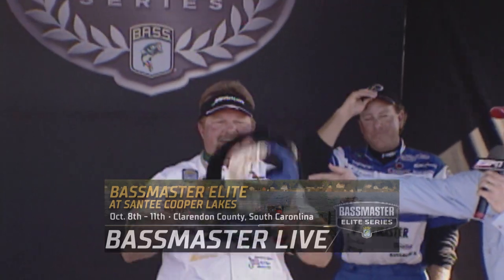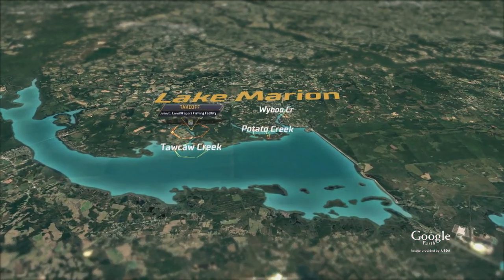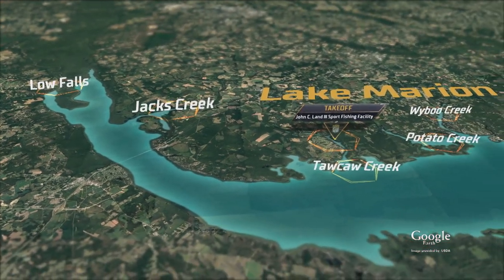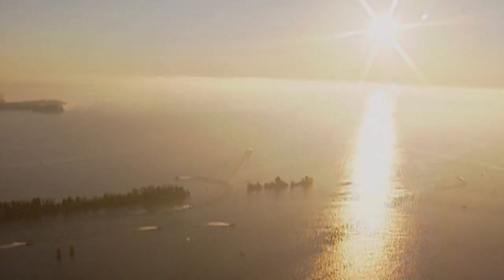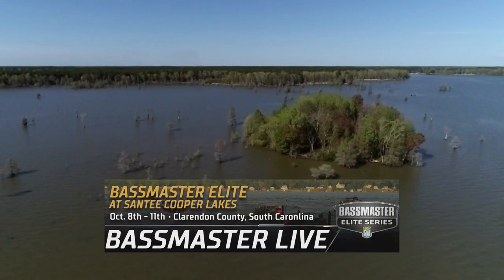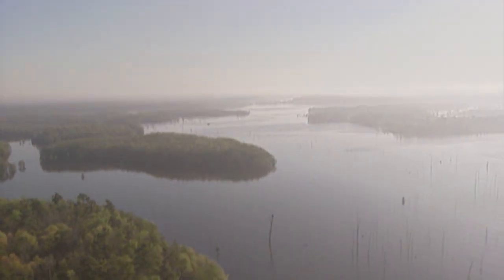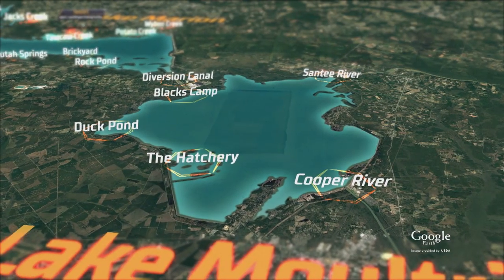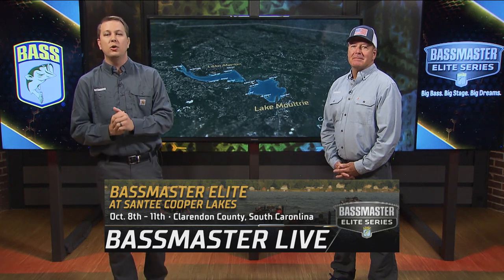Lay of the Lake - Breaking down Santee Cooper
It's been over a decade since the Bassmaster Elite Series has been to Santee Cooper in South Carolina. Santee Cooper is made up of Lake Marion and Lake Moultrie. You can find plenty of shallow structure including lily pads and cypress trees littered across the lake. Davy Hite and @RonnieMooreBass get you familiar with the next stop on the 2020 Bassmaster Elite Series schedule.